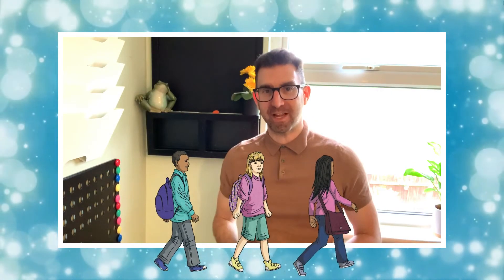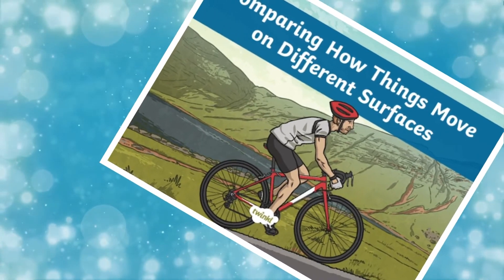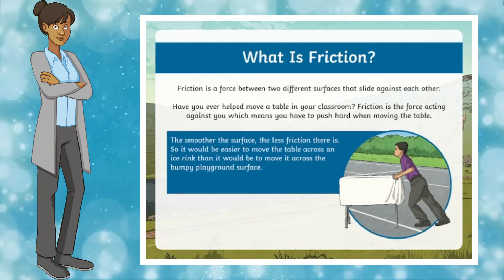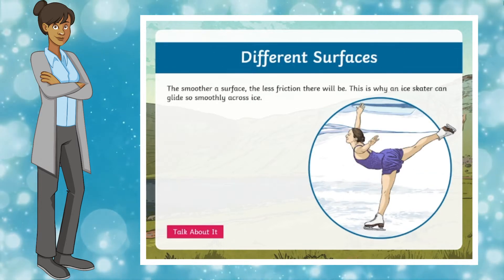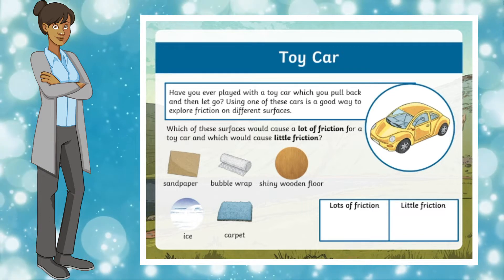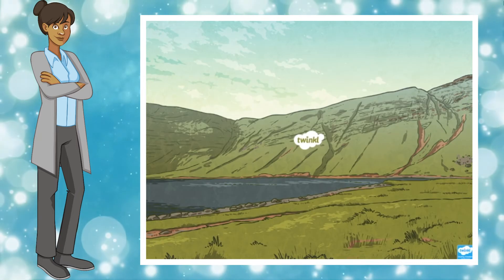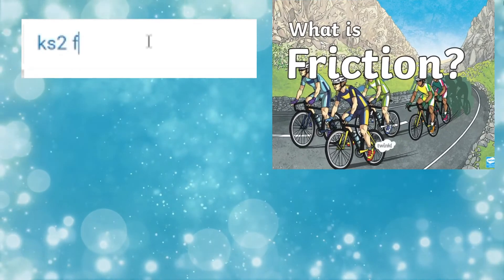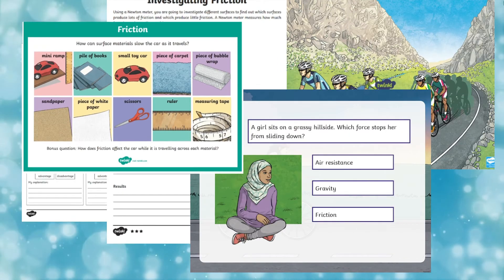KS2 What is Friction: Comparing and do How Things Move on Different Surfaces?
In this video, Twinkl Teacher Lloyd showcases a helpful resource to support teaching your KS2 pupils all about friction and how to experiment with friction in real life.  'Comparing How Things Move on Different Surfaces' PowerPoint and related resources can be found

Our wonderful PowerPoint would be perfect as a starter activity to kickstart a lesson on friction in real life and the many ways that it functions in day-to-day life, with plenty of informative examples for your pupils to discuss, helping you to then target any areas where they're struggling and accurately gauge how well your students are grasping this new topic. Alternatively, it'd be a good basis for a homework assignment or inspiration for guided experiments to help strengthen children's understanding of this topic and how they can apply it to the world beyond the classroom.

0:00 Introduction
0:10 What is Friction?
0:20 Examples of Friction
0:30 Comparing How Things Move on Different Surfaces' PowerPoint
0:53 When is Friction Useful?
0:59 Different Surfaces with Friction
1:04 Toy Car Friction Experiment
1:20 What have we Learned about Friction?
1:33 Homework or Guided Experiments
1:45 Other Resources such as a Quiz, Investigation and and Other Activities
2:01 Tell us What You Think